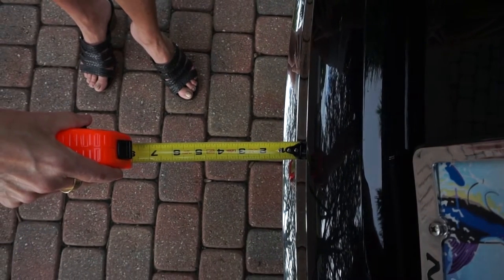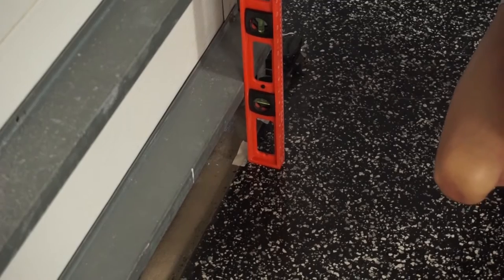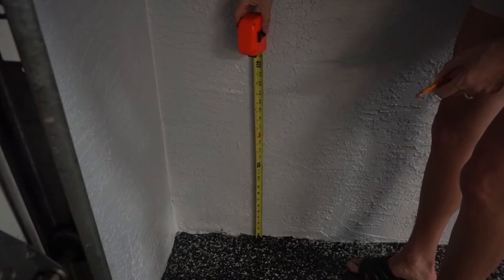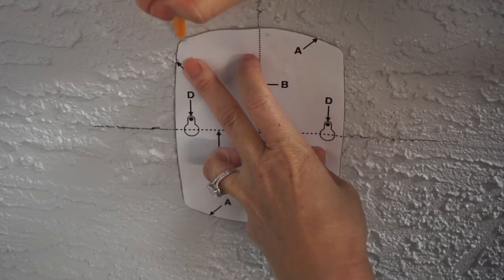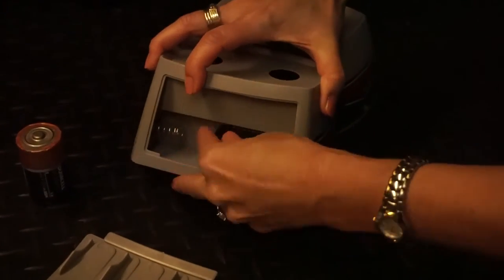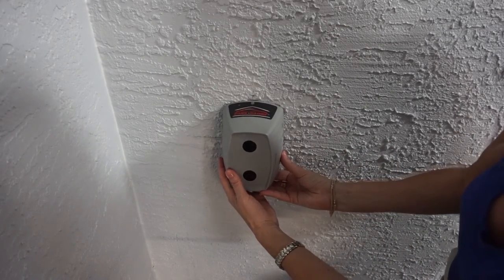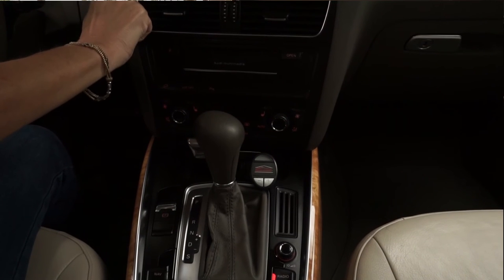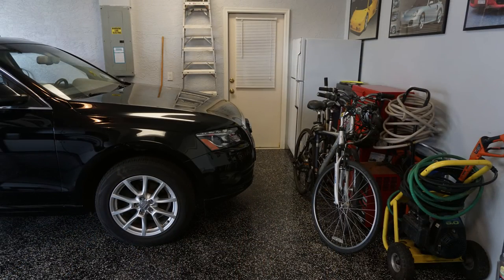PARK-DADDY™ INSTALLATION VIDEO: Watch how easy the Park-Daddy™ is to install and operate.